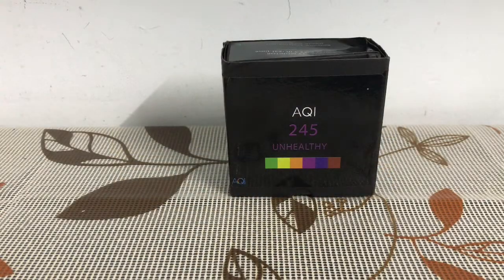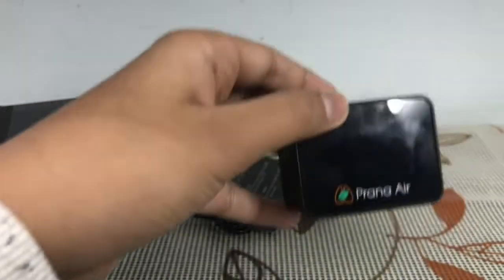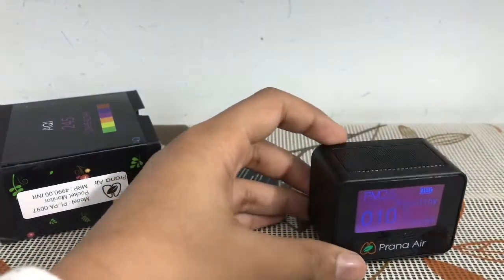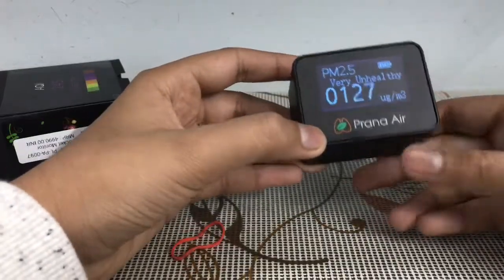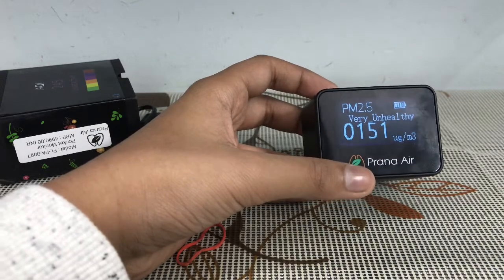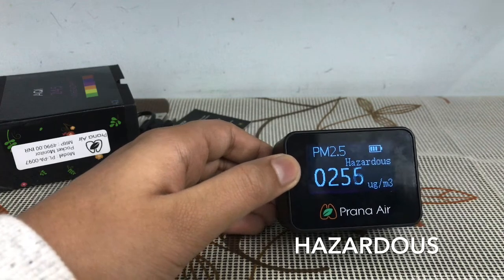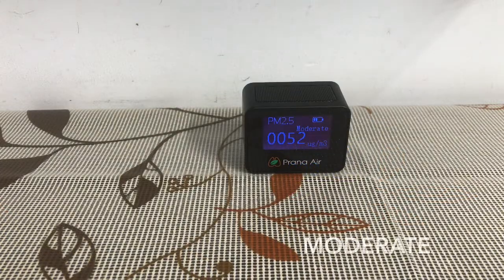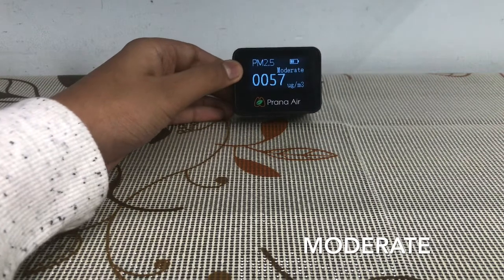Prana air pm 2.5 monitor